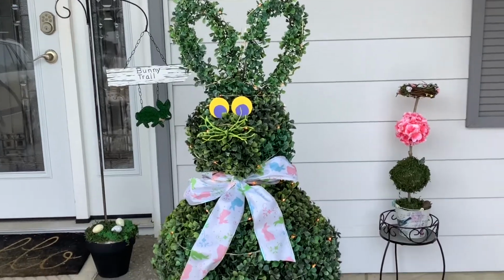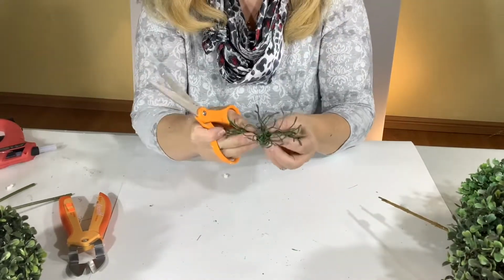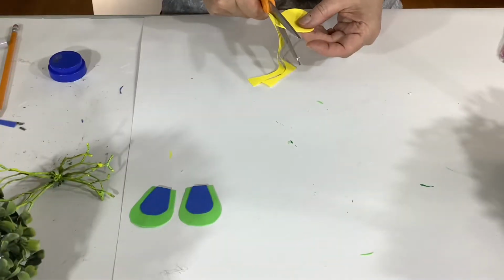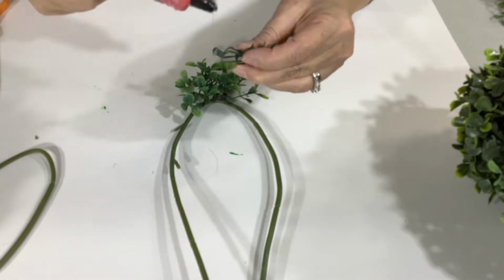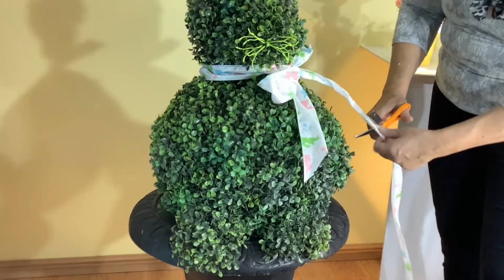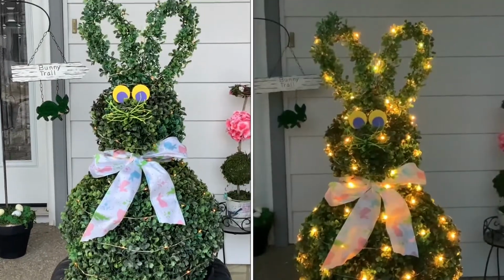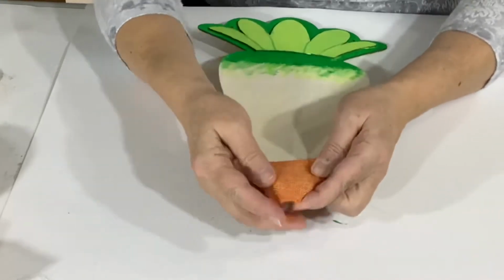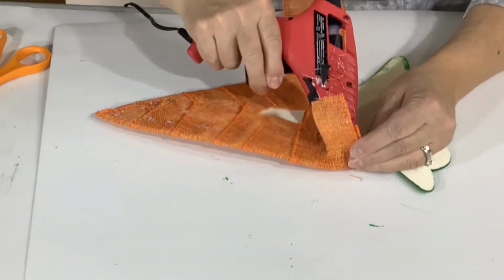Gigantic Topiary Bunny High Impact DIY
DIY on how to make a Gigantic Topiary Bunny Huge impact craft.

Topiary Tree DIY video on how to make Topiary ball for bunny’s head.
DIY Topiary Ball. Video on how to make a large Topiary ball